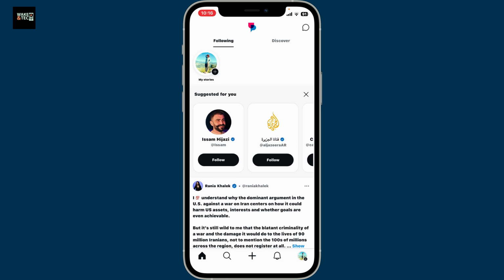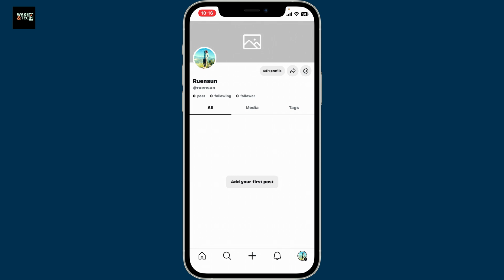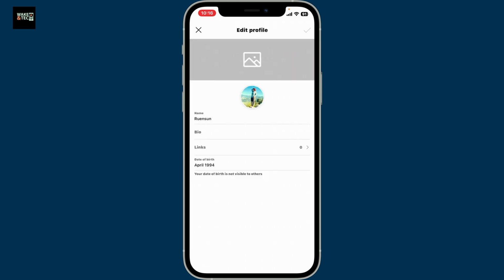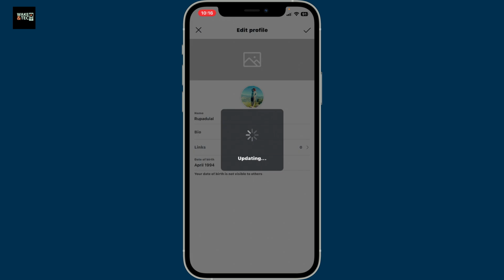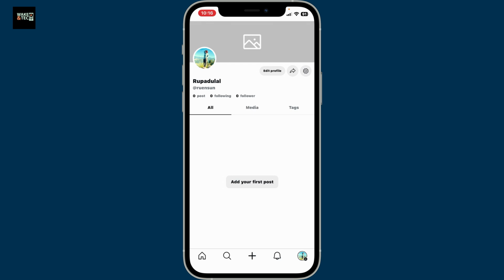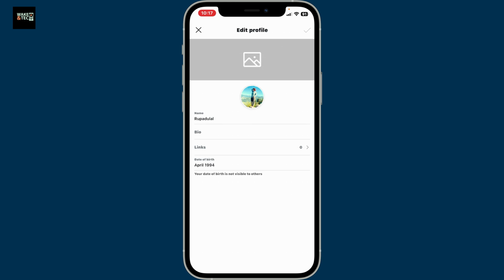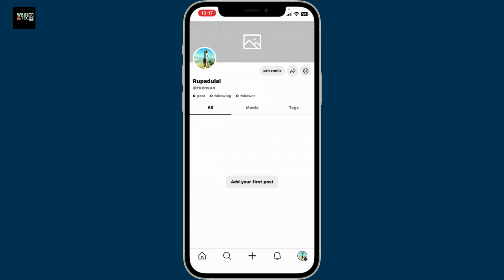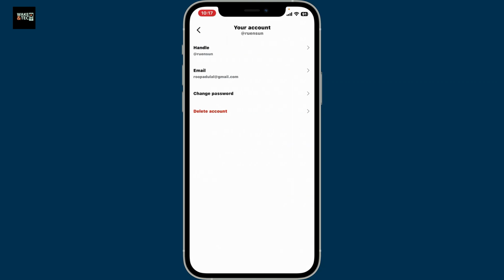How to Update Your Profile and Username on UpScrolled on iPhone (2026 Guide)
Want to update your profile or change your username on UpScrolled using an iPhone in 2026? In this step-by-step tutorial, I’ll show you exactly how to edit your profile details—including your display name, username, bio, and profile photo—directly in the app.